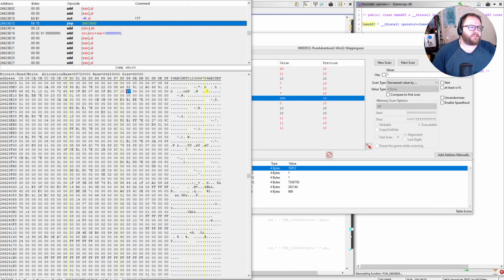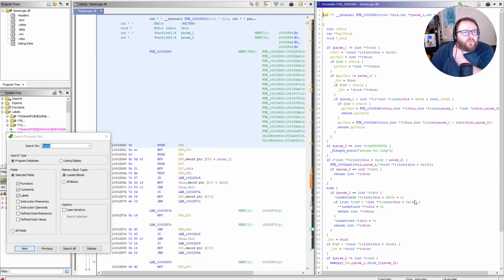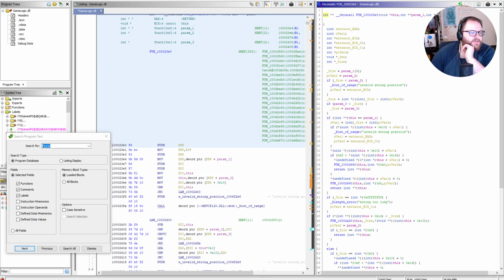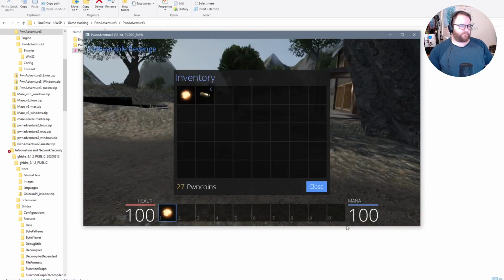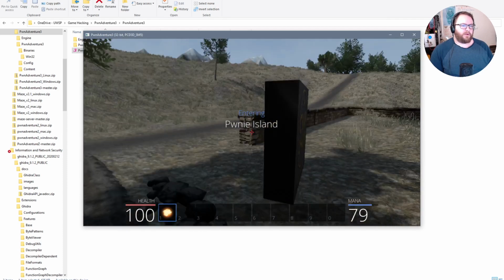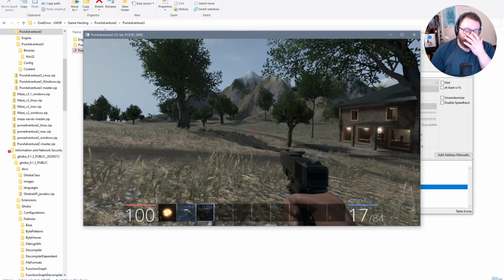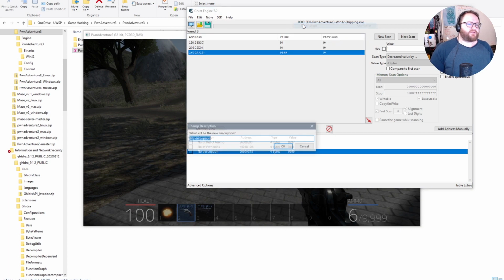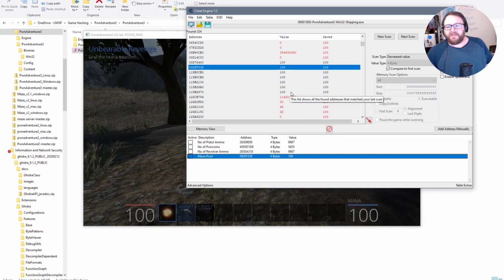Special Topics: Game Hacking - Just poking around, Infinite money/ammo - P4/4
Let's start poking at Pwn Adventure 3. My goal is to achieve infinite currency, ammo, and health. In the fourth part I figure out that I don't have everything I need to make these changes online, but we can cheat offline. So I do. Then I decide to proceed through the semester going both offline and online cheats. You know, because.